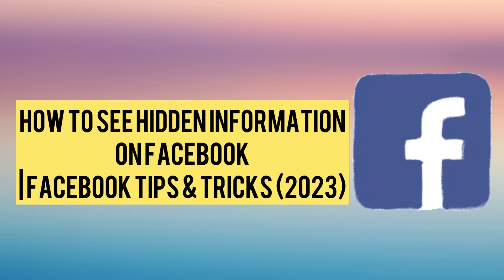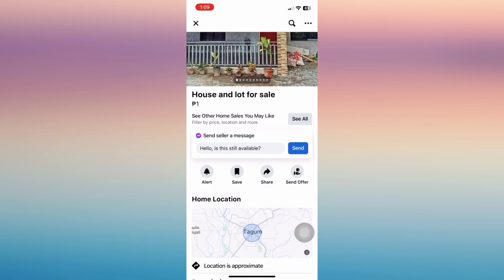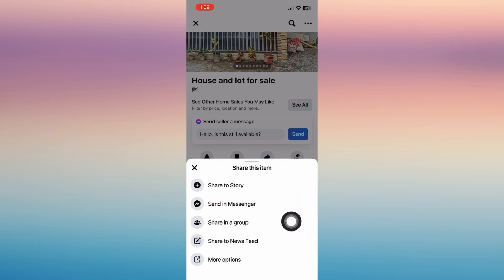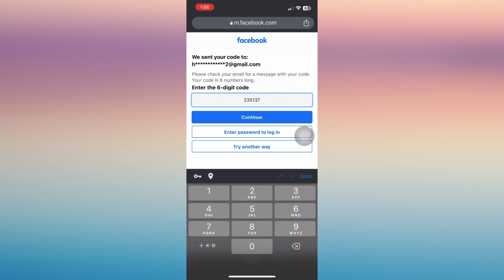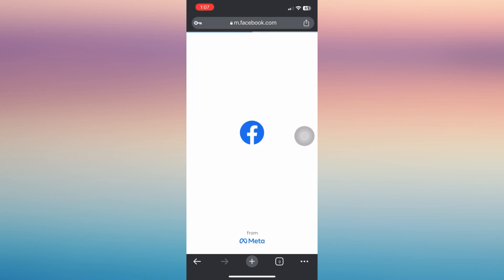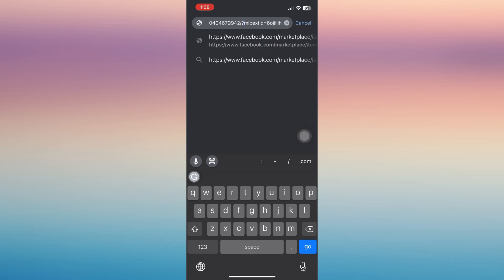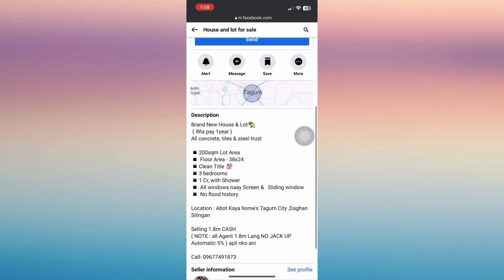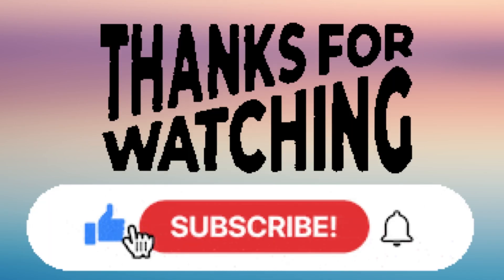How To See Hidden Information On Facebook | Facebook Tips & Tricks (2023)